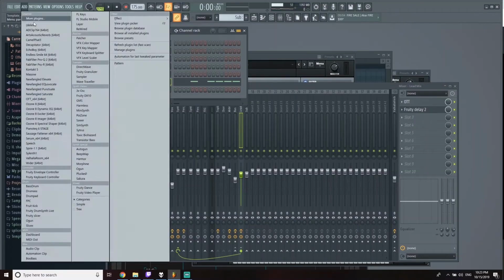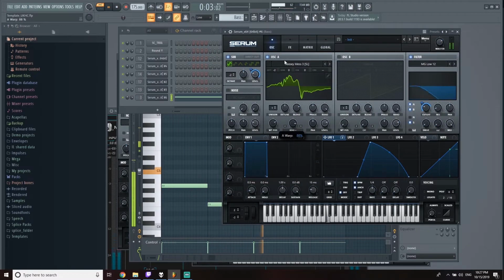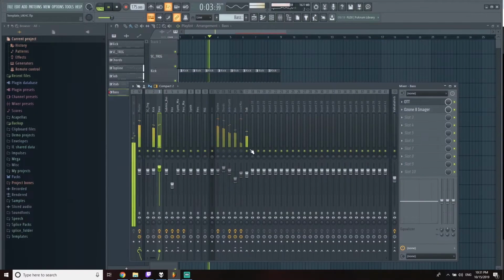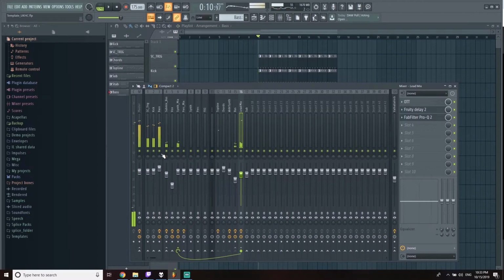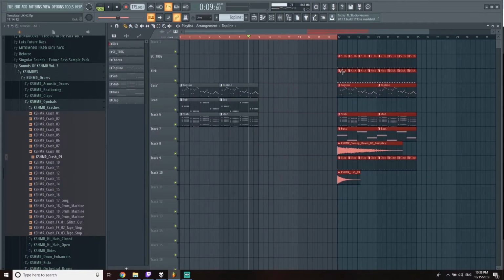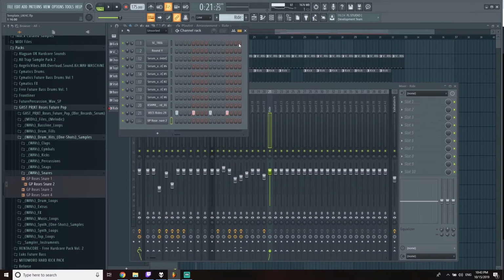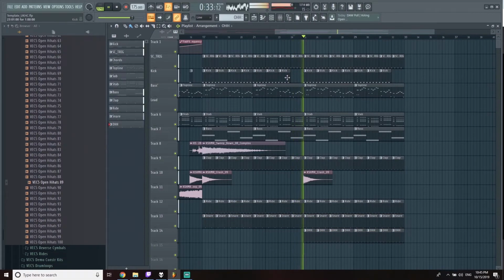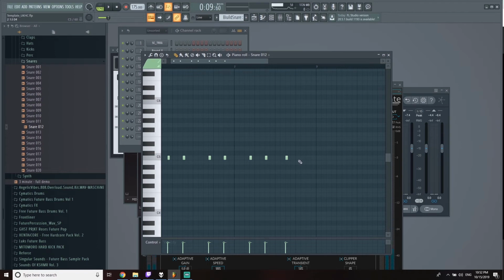Full Track 1: Part 2 - Bass + Drop (FL Studio: UK / Happy Hardcore Tutorial) [PV5]